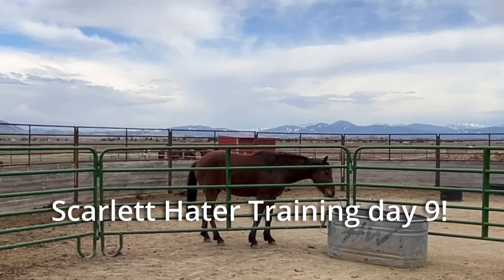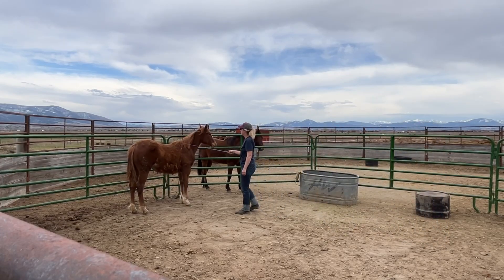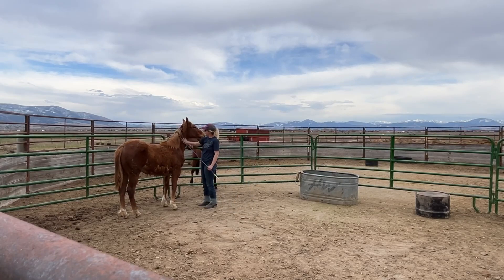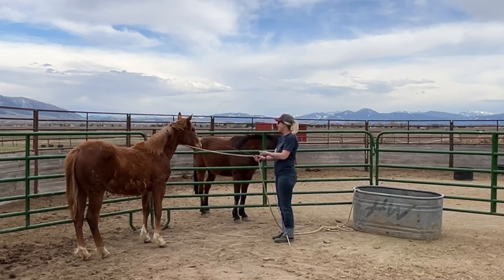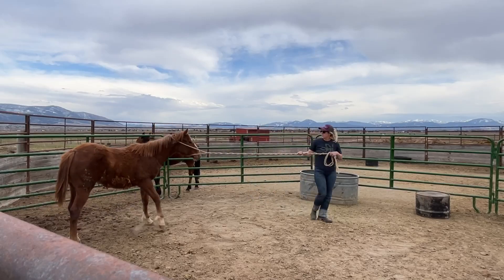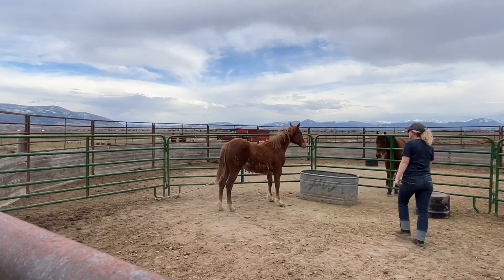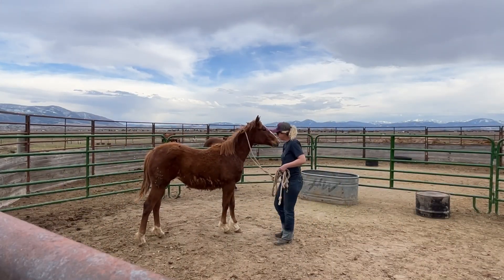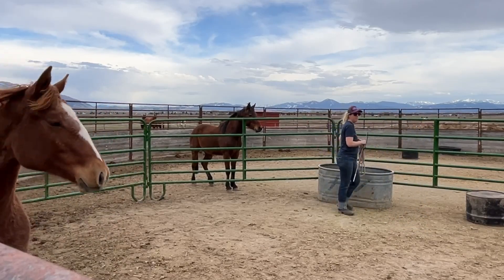Scarlett Halter training day 9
Scarlett gets better at leading with a neck rope!